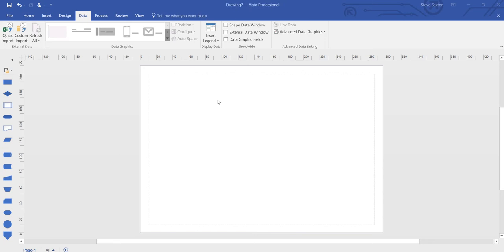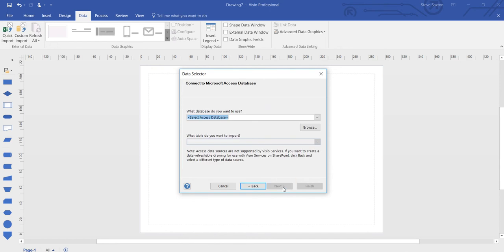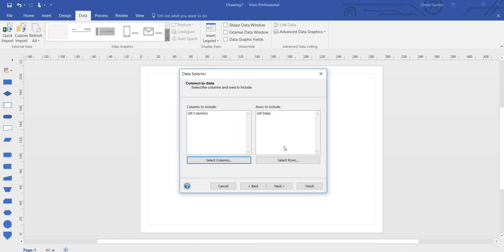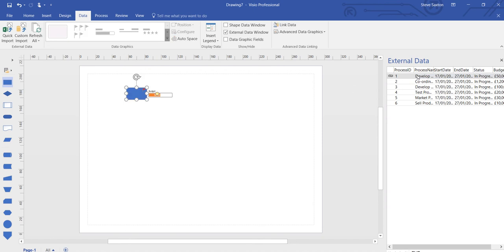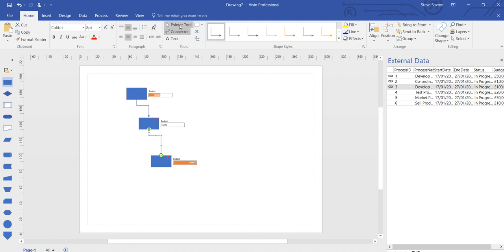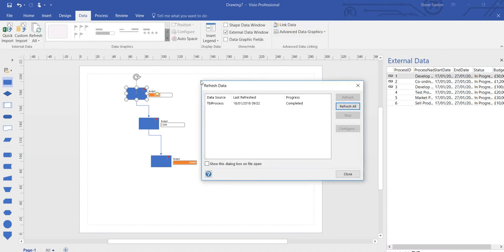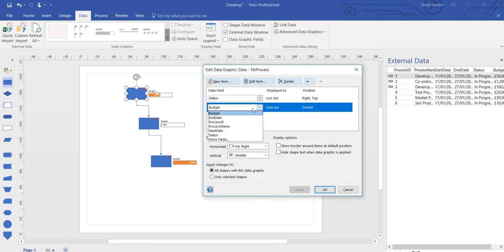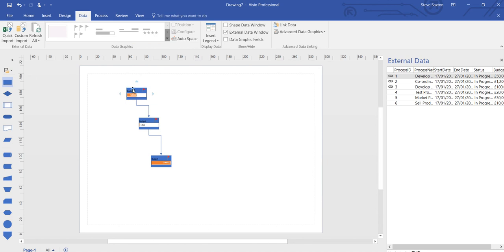Visio Linked data from an Access database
Learn how to link external data from an Access database in to Microsoft Visio. This tutorial will show you how to easily connect and visualize your data in Visio for better insights and analysis.
How to link external data in Microsoft Visio.  This video explains how to link data from and Access database table into a Visio drawing.  The drawing is linked and updated by refreshing data.